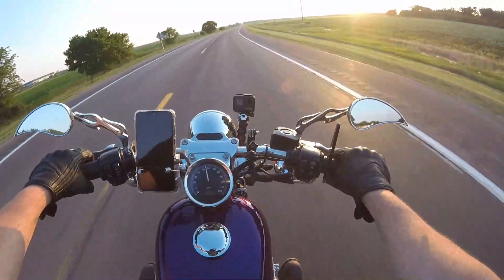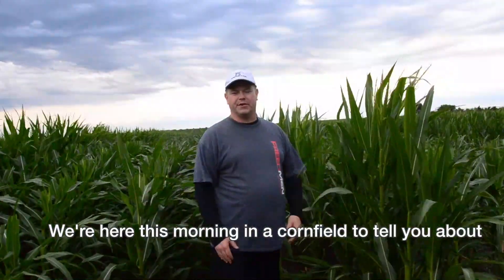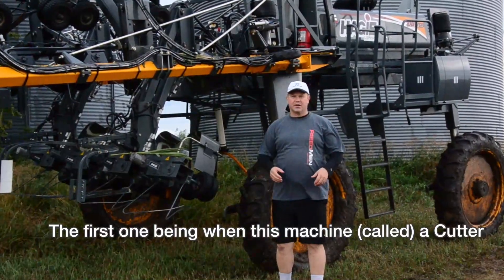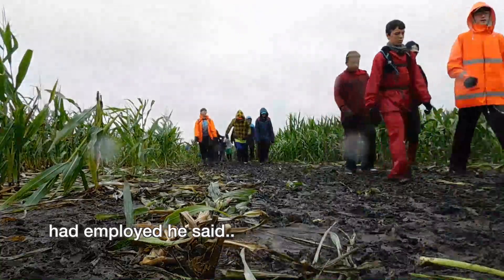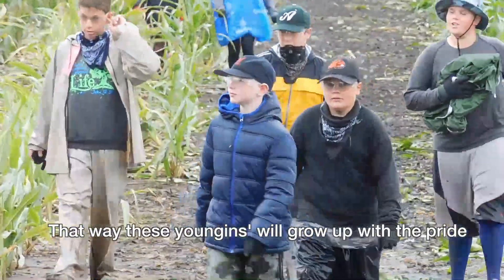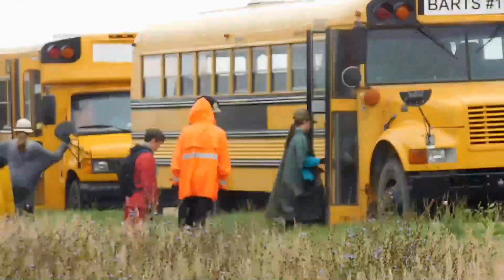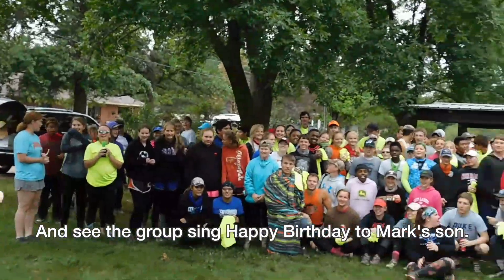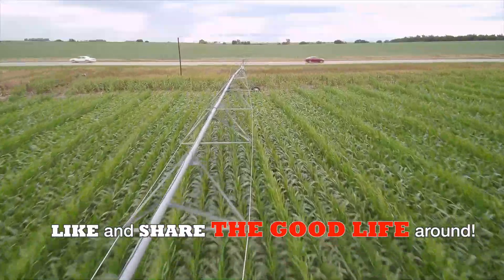Why detassling is such an important part of The Good Life?- Season 1 Episode 12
In Episode 12 of Season 1 of The Good Life Video Project we talk about why detassling corn is such an important part of living in Nebraska.

If you want to learn more about the Good Life Video Project please visit our Facebook